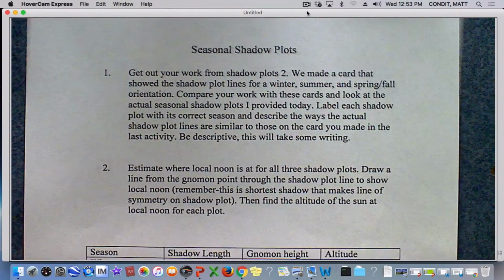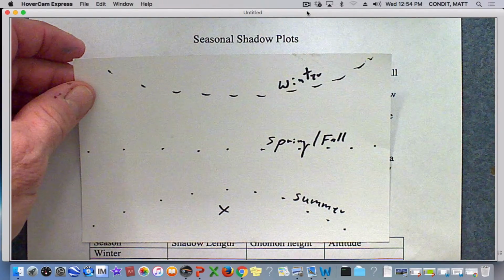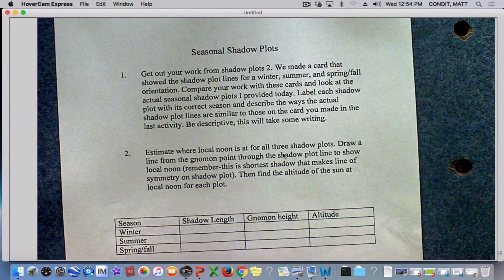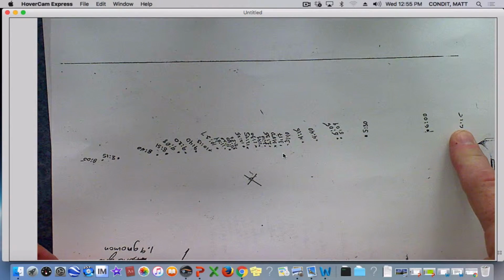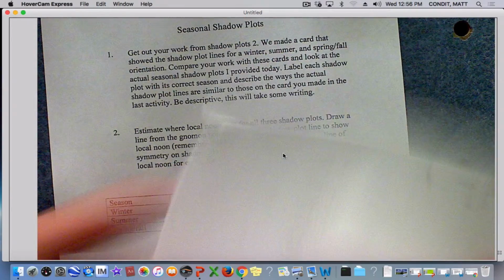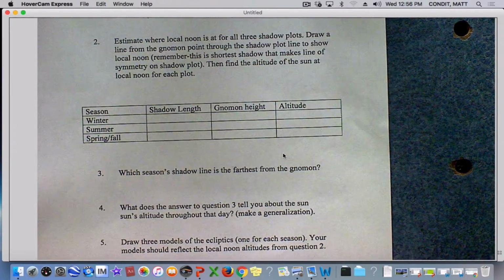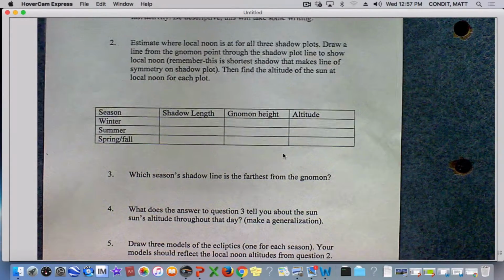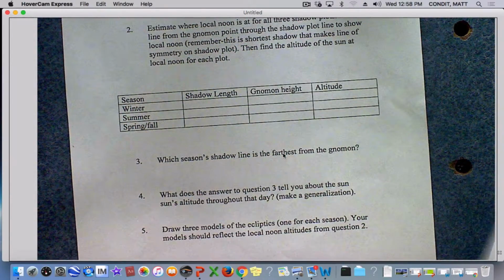Seasonal Shadow Plots